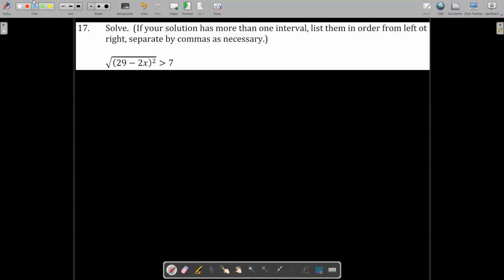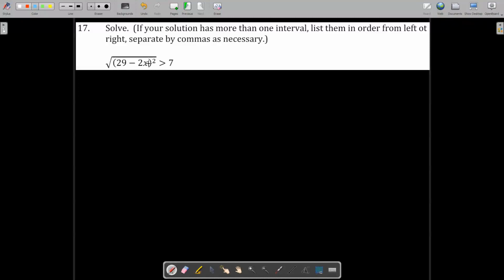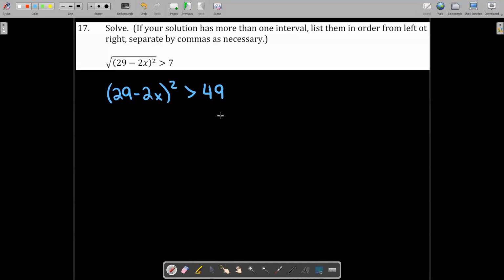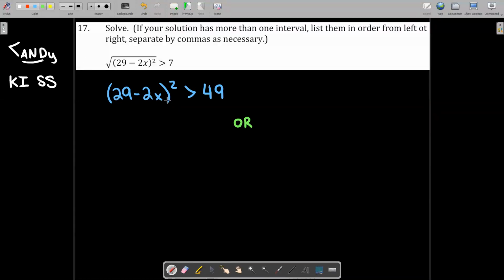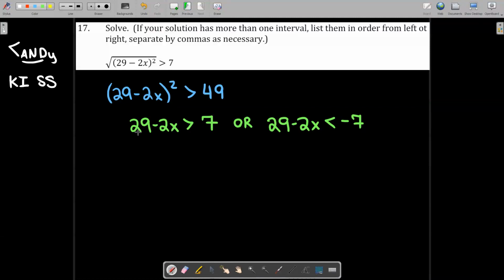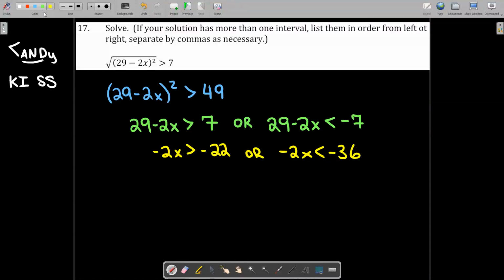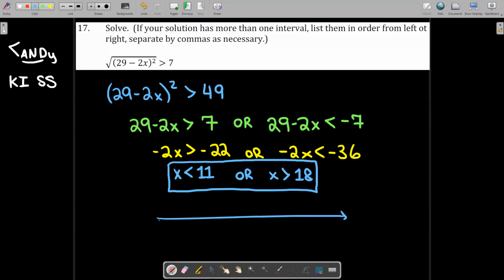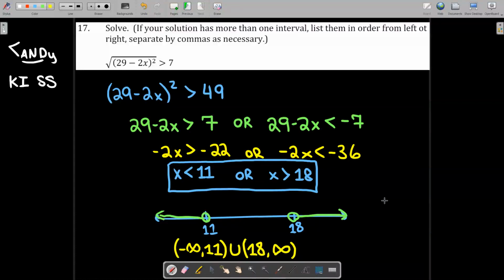PreCal Diag Test Number 17